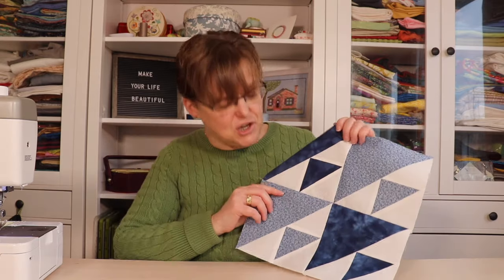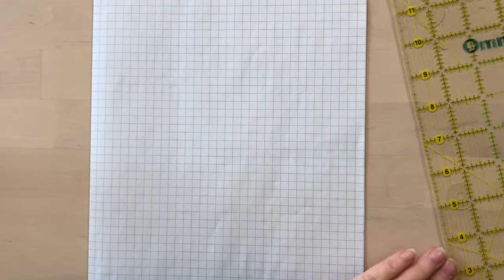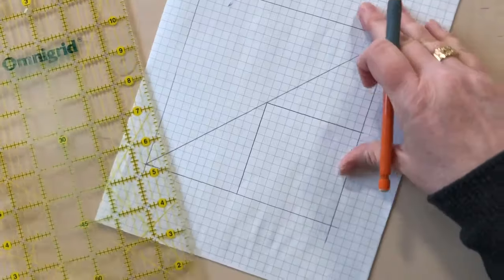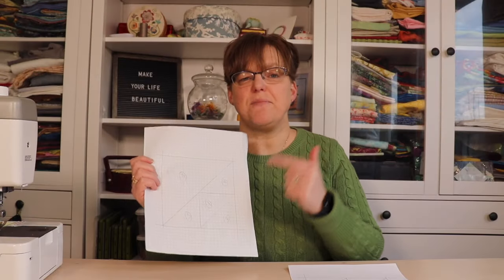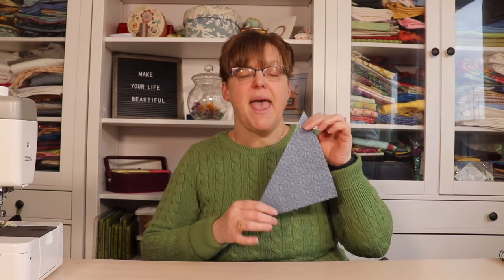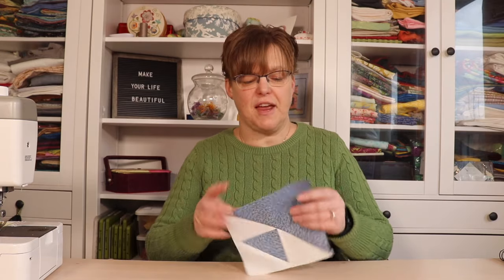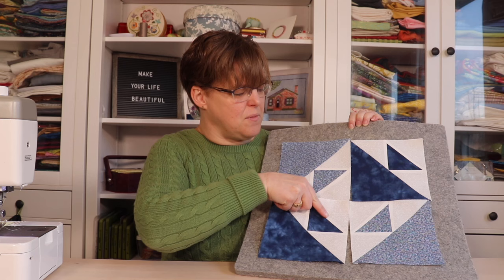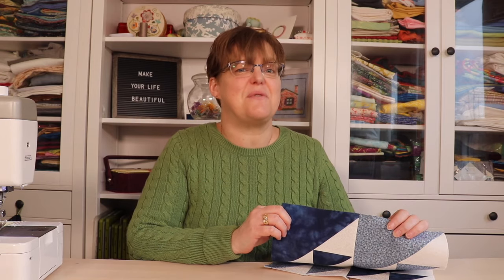Birds in Air quilt block tutorial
Birds in Air is a traditional quilt block made with half-square triangles, but not the usual half-square triangle units.

See how to make this block with easy paper piecing.

Chapters
0:00 introduction
0:22 birds in air quilt block
1:10 drafting the pattern
3:00 fabric requirements
4:00 finished unit
4:25 layout options
5:23 finished block